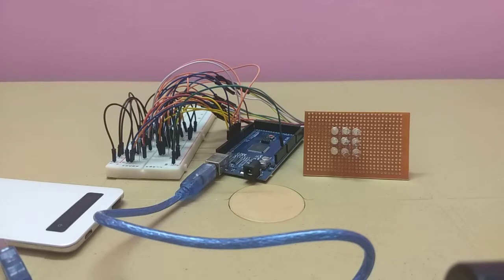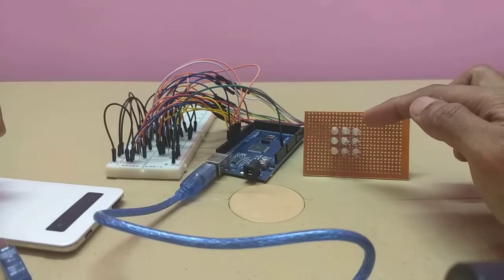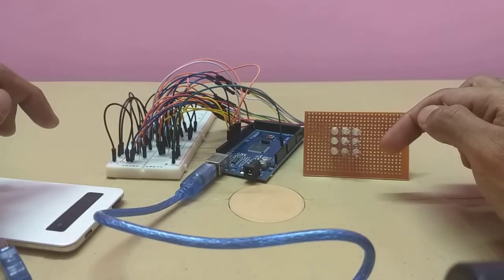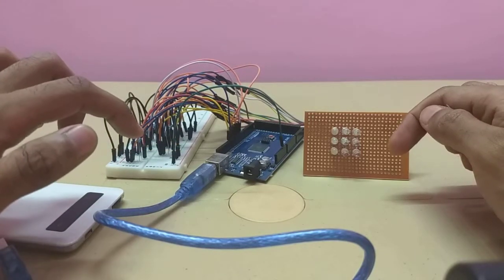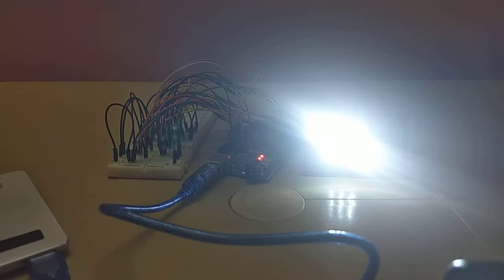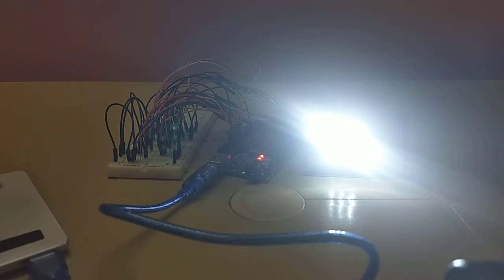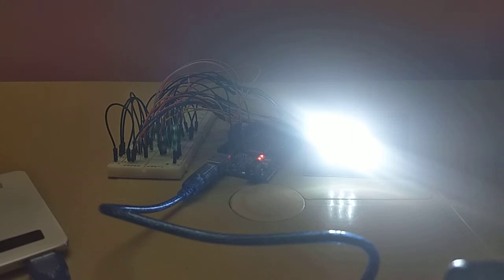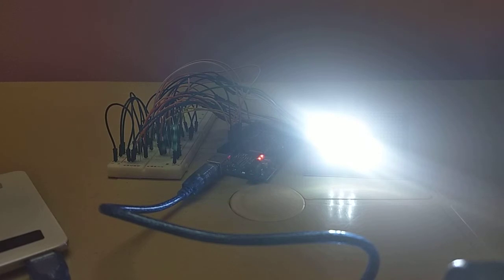Arduino Flashlight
This is a DIY project to simulate flashlight using Arduino UNO. I have used 9 white LED'S in a 3x3 matrix so as to increase the intensity.
Click the link below for code and wiring schematics